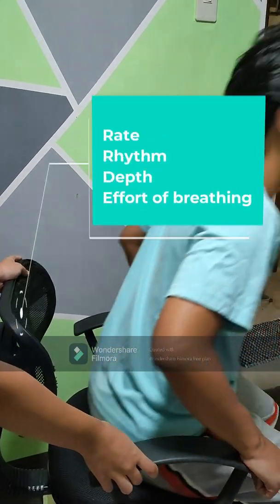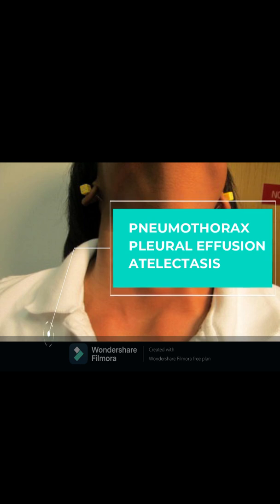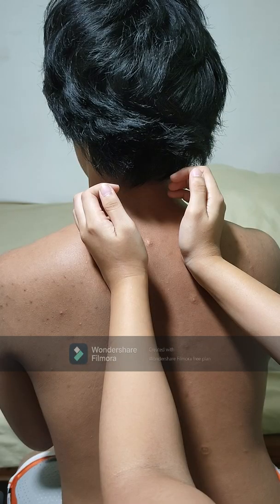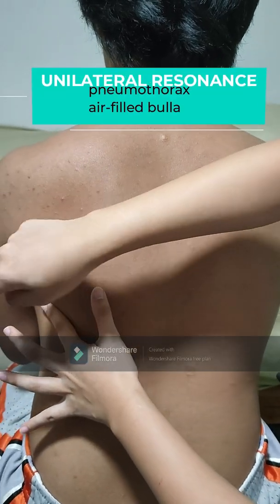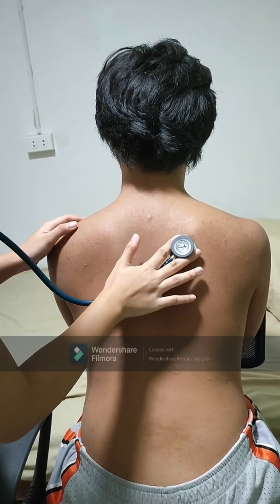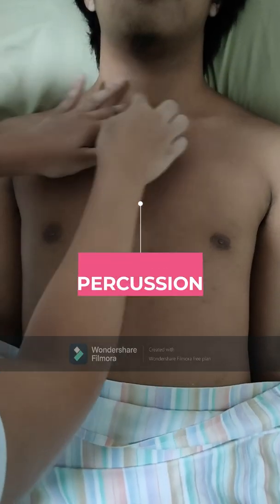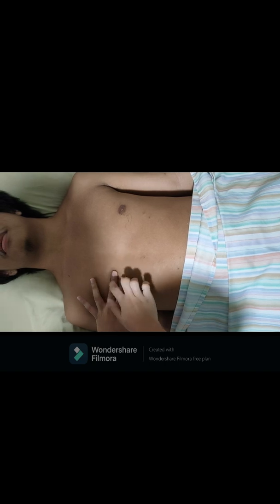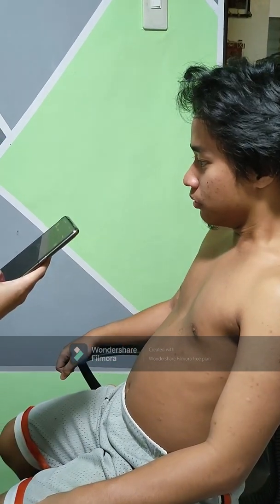CHEST AND LUNGS PHYSICAL EXAMINATION